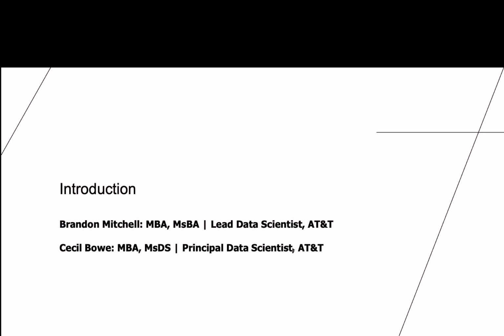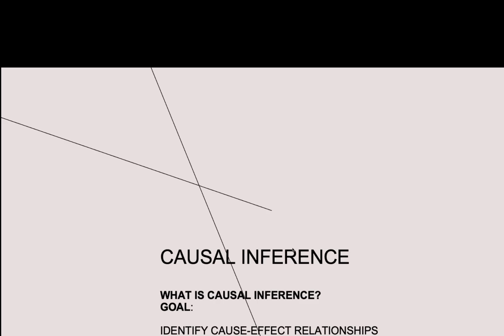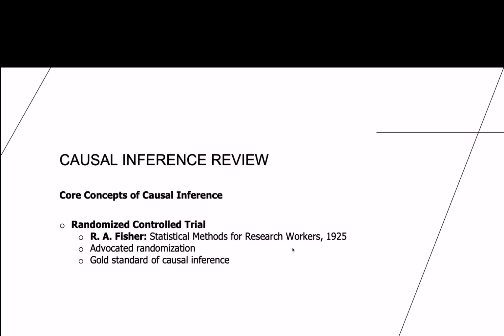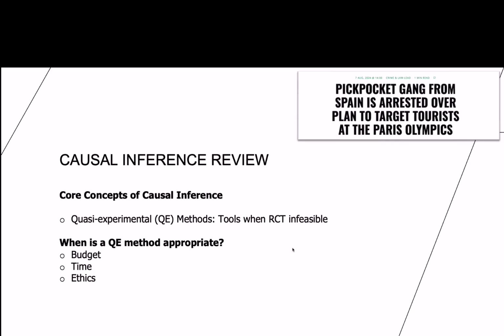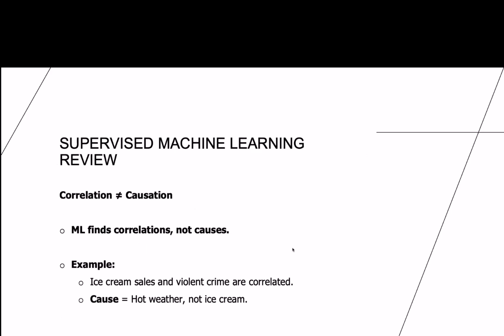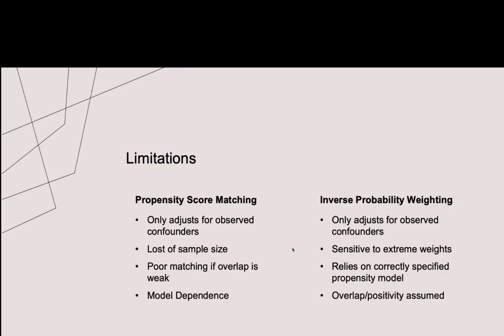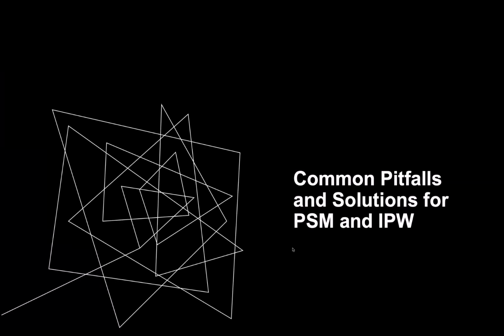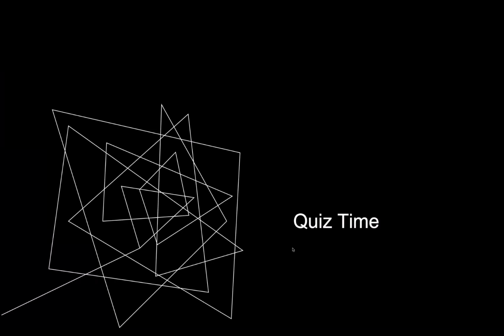Causal Inference Micro Lesson: Propensity Score Matching, Inverse Probability Weighting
In this short video we discuss what causal inference is, a few quasi-experiment techniques and their application.